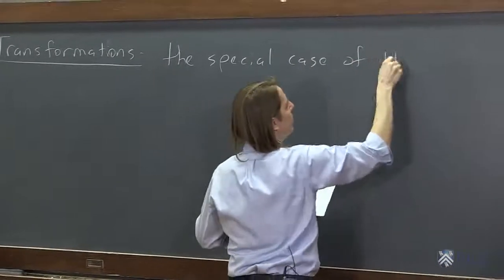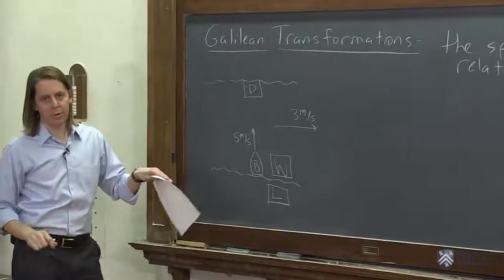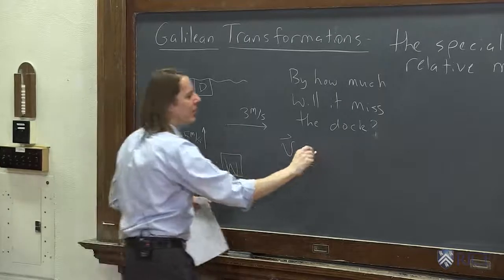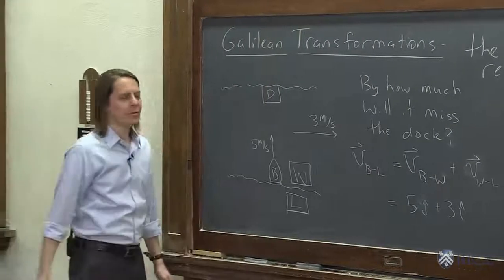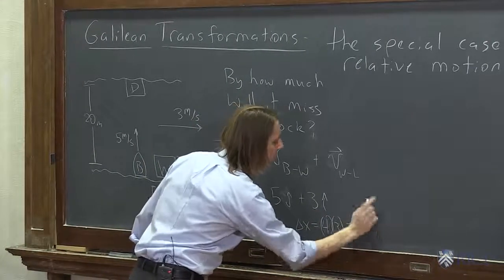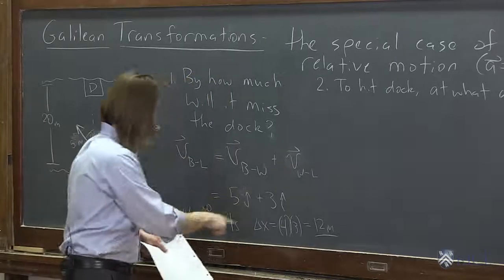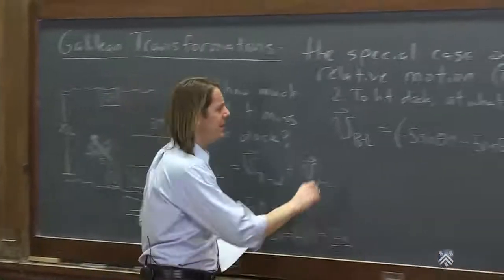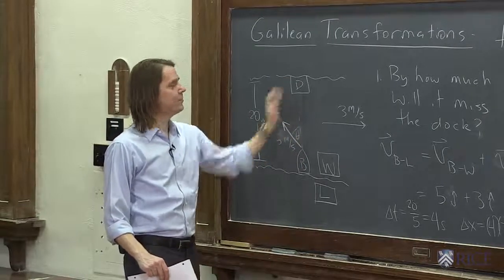PHYS 101 | Relative Motion 2 - Galilean Transformations